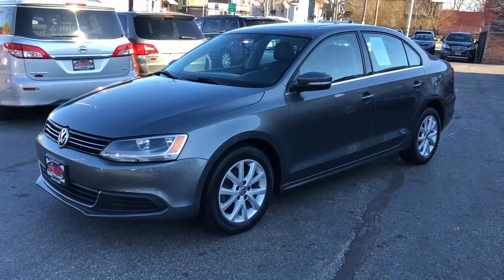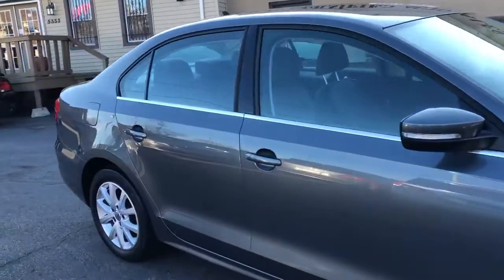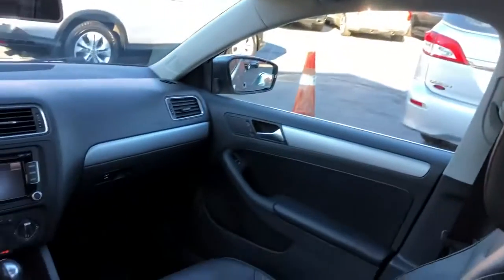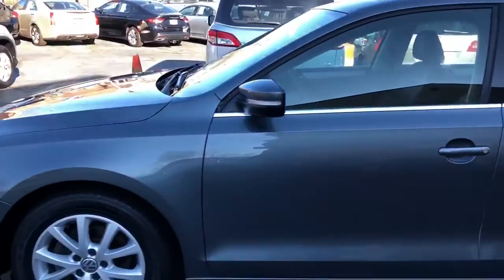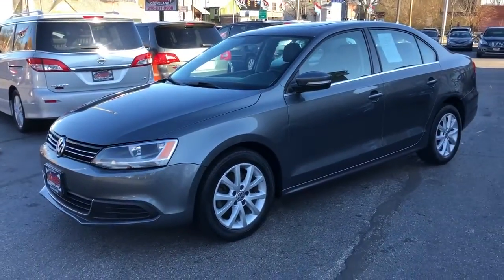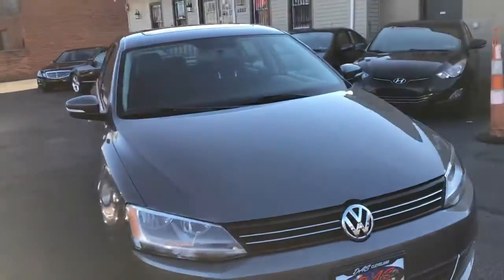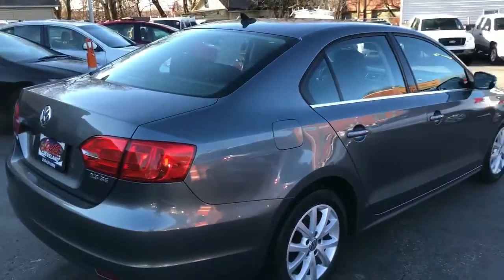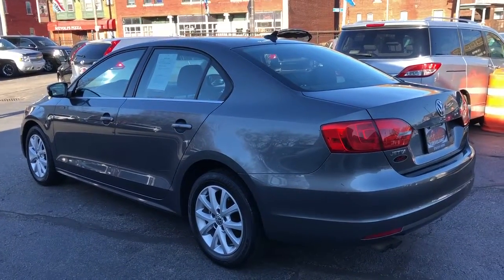2013 Volkswagen Jetta Used Cleveland,OH Diversified Auto Sales